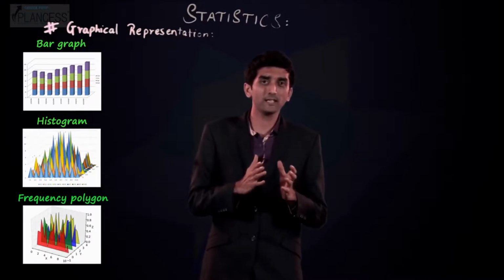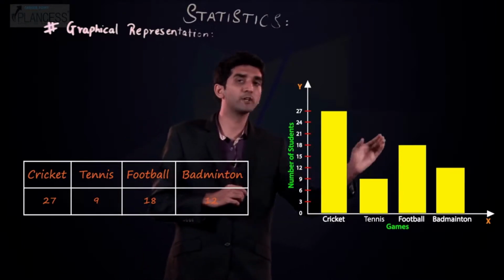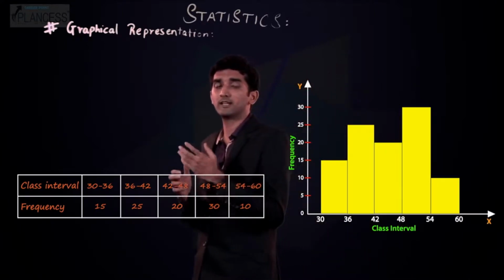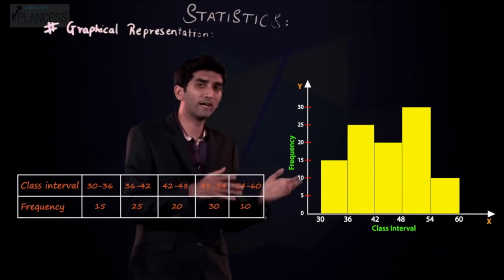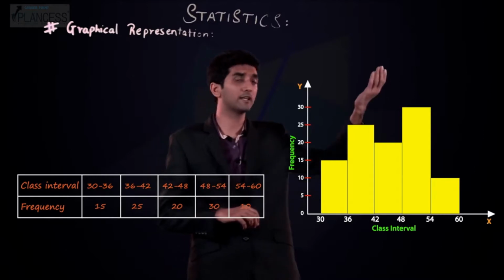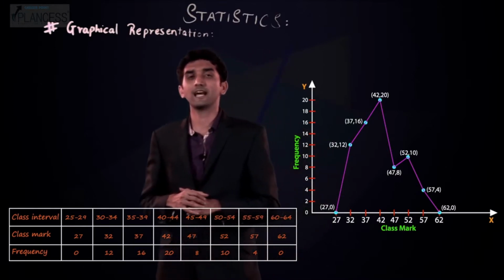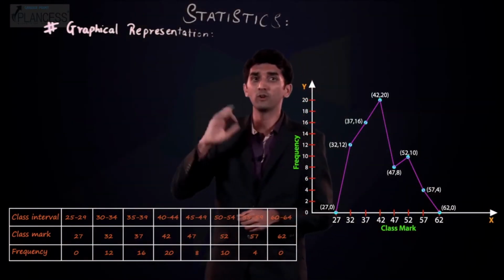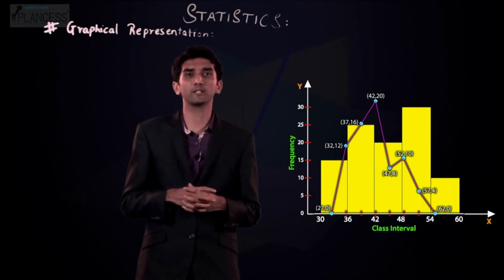Statistics- Graphical Representation | Mathematics | NTSE Video Lectures | Career Point Kota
NTSE Video Lectures - In this video lecture we discuss Graphical Representation of Data in statistics.